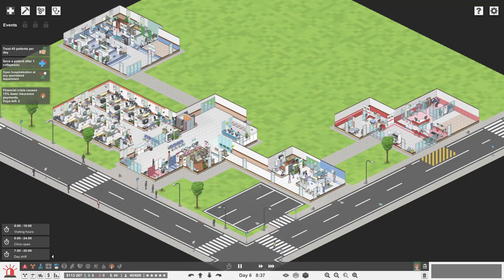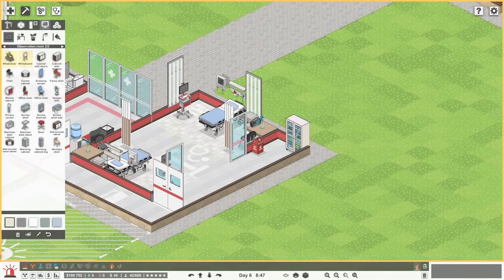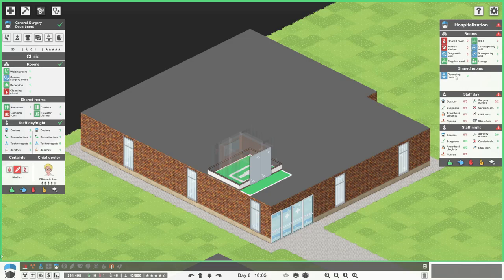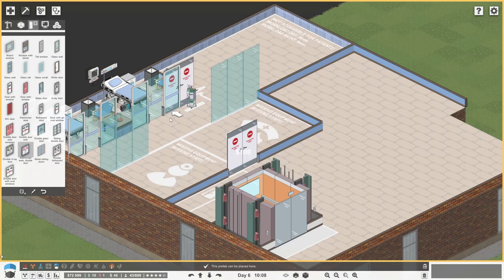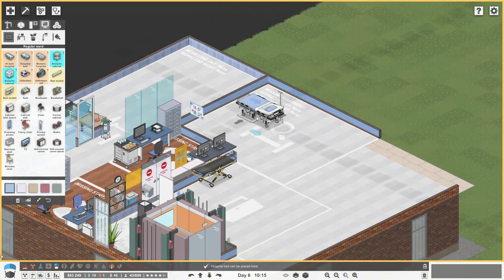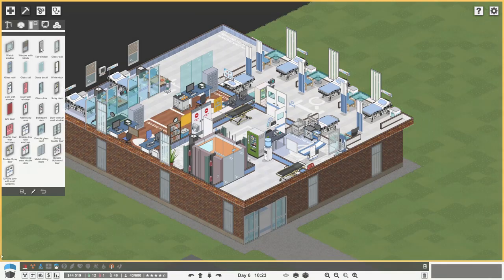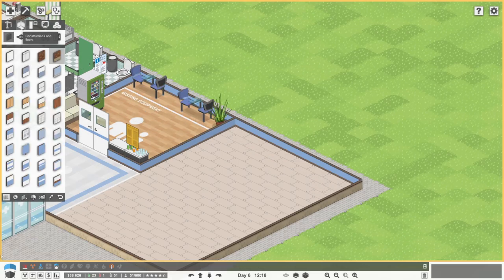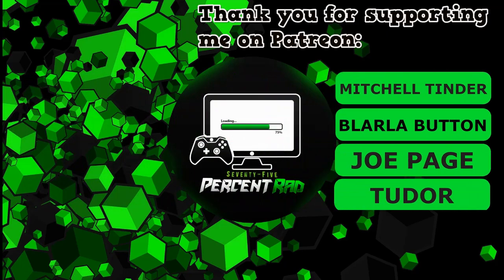Let's Play Project Hospital - Building a MEGA HOSPITAL Episode 4 🏥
This series is all going to be about building the biggest hospital with the most departments whilst also being the most efficient and the best at treating patients! 💊

We will be working towards completing every insurance objective! 💵

Let's Play Project Hospital...

New Traumatology DLC:
🔥 Traumatology Department is ready to save lives of the most severely injured patients! This expansion of Project Hospital brings 42 new diagnoses, helicopters, new equipment and events.

Most critical cases will now arrive in a helicopter, new equipment includes wheelchairs for transport of patients with lighter wounds, special equipment and new decorations.
The DLC also introduces new graphics and animations for injured patients, including visible wounds, you'll see patients leaving with bandages or walking with crutches. Note: wounds can be hidden in options using the 'Show blood' checkbox.

New challenging events focused on the department let you deal with the consequences of different disasters, accidents or crime.